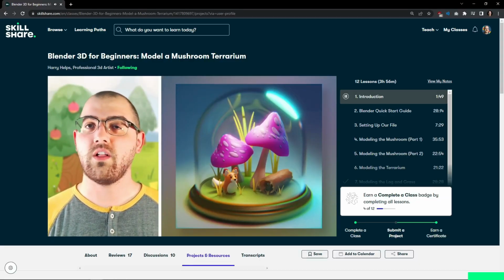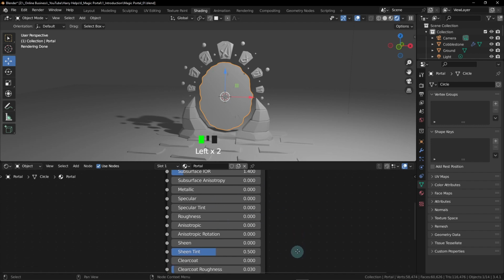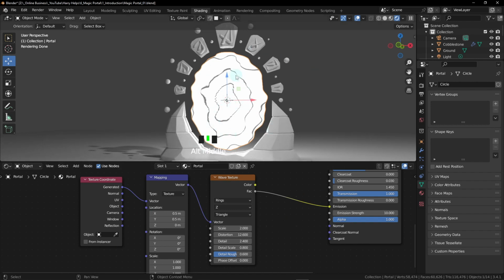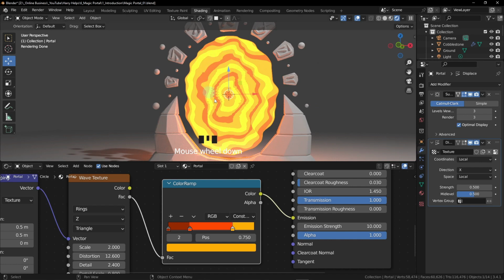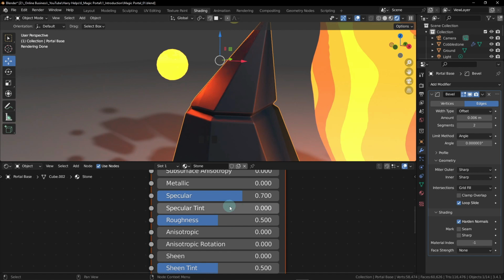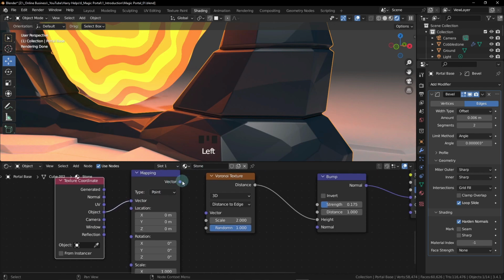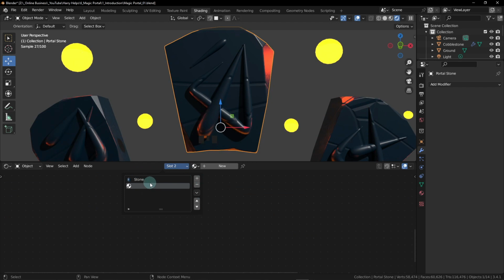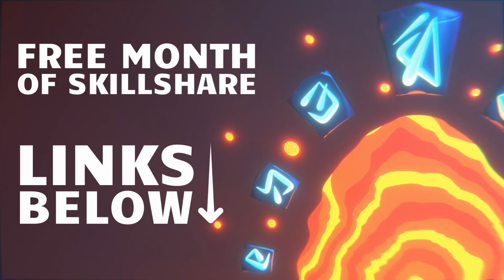Blender Beginners Tutorial - Part 4 (No Experience Needed!)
Don't miss out on your FREE month of premium Skillshare membership! Click this link!

Hi, my name is Harry! I’m a professional 3d artist with over a decade of experience. I’ve worked most recently as the Studio Director of an award winning architectural visualization studio.

In this complete beginner tutorial series, I’ll be showing you how to make this stylized magic portal from scratch!

This tutorial series might be a little different than you’re used to here on YouTube. I’ll be approaching this entire project from a complete beginner’s perspective.

This process will help ensure people brand new to Blender will be able to follow along and understand what we’re doing and why we’re doing it.

This beginner focused approach will result in a tutorial that is slightly longer than you might be used to, but will be significantly more thorough and easy to understand if you’re a complete beginner to Blender or 3d art in general.

In this class you can expect to learn:

◘ Blender Interface and Tools: We’ll learn about many basic tools and interface elements within Blender while creating our magic portal.
◘ Modeling: While creating our portal, we’ll use basic modeling tools and modifiers such as bevel and subdivision.
◘ Lighting: We’ll set up a simple, but dynamic lighting scheme to give the portal a more magical look
◘ Shading: I’ll show you how to make colorful and stylized materials that will give our magic portal a cartoon aesthetic.
◘ Animation: I’ll walk you through animating a magical swirl effect and floating stones surrounding the portal. We’ll also make sure our animation loops seamlessly so you can convert it into a seamless GIF if you’d like to!

When we’re done you’ll have all the skills you need to create a looping portal animation of your very own!

I’ll personally review every project shared and give you feedback on your render!

Chapters:
00:00 Intro
00:26 Skillshare Plug
00:49 Starting Shading
04:08 Portal Texture
17:26 Portal Bubbles Texture
19:53 Stone Texture
32:41 Glowing Rune Texture
38:03 Outro